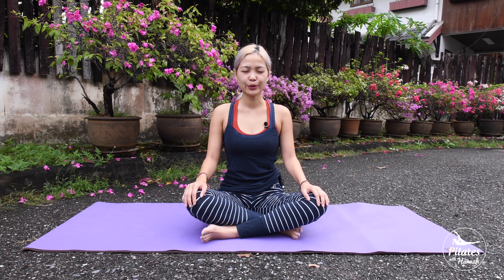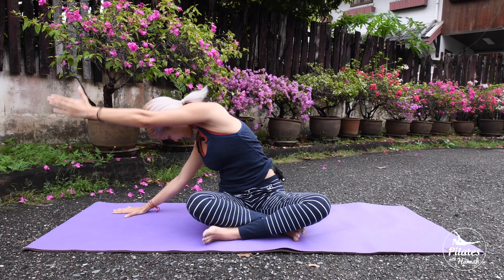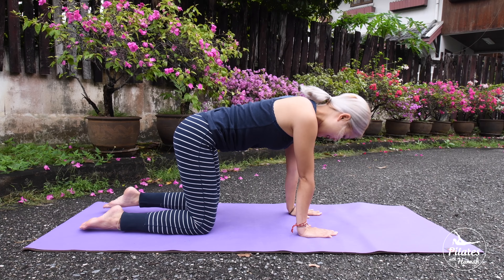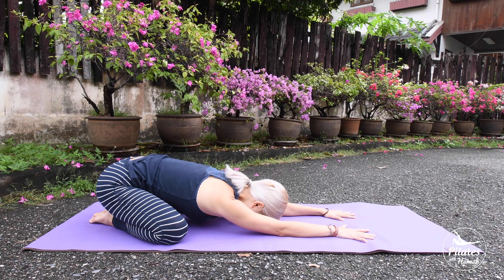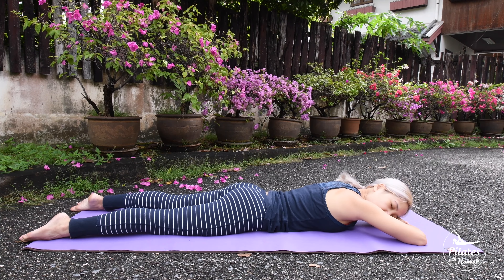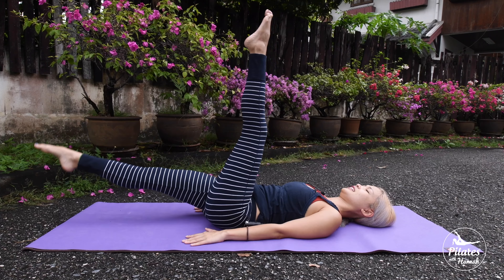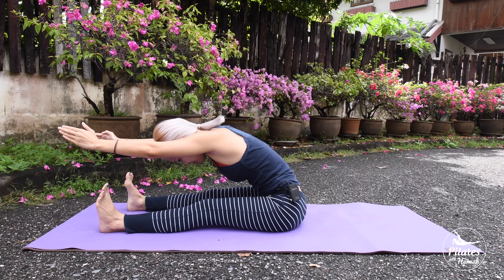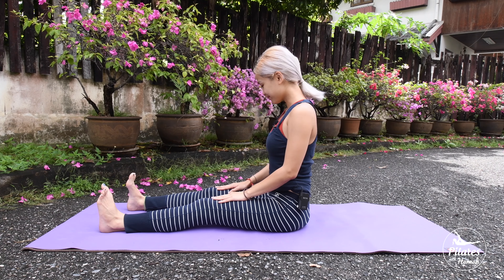25-Minute Pilates Workout for Flexibility - Pilates for Beginners - 4K Workout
This full Pilates workout is a great start if you are new to Pilates or if you just want a gentle workout for your whole body. Focus on breathing and lengthening while moving, you will feel more flexible and quite relaxed after the workout. Do it at home after waking up, before bed or anywhere that suitable for you.

If you have any request for workout exercises, please let me know by commenting below.